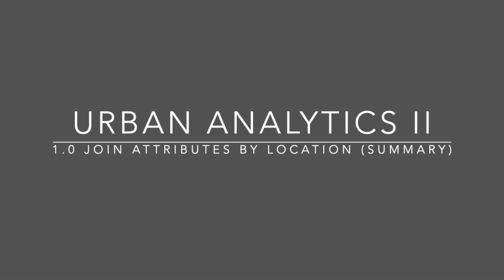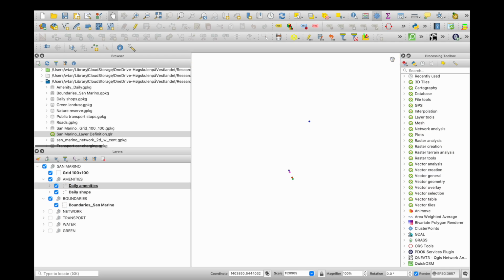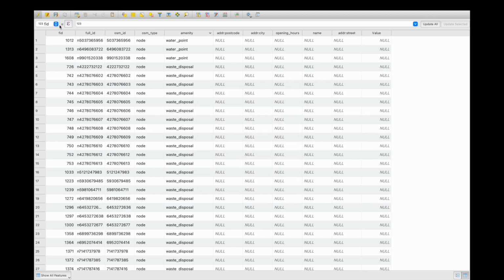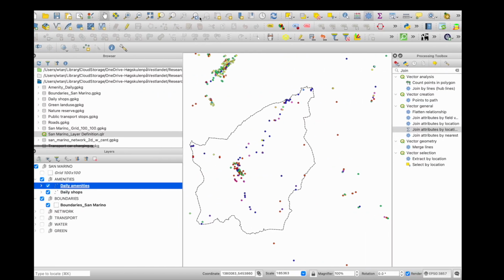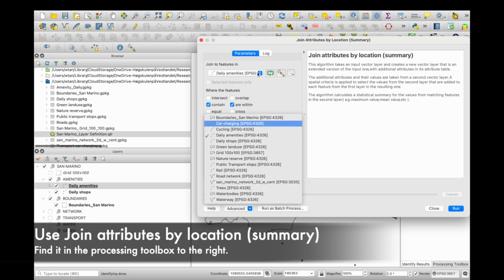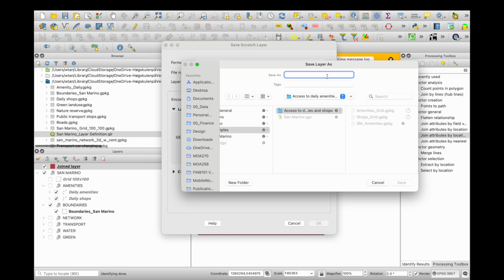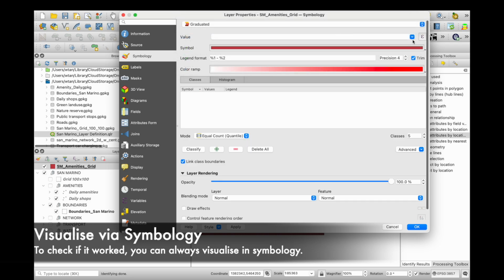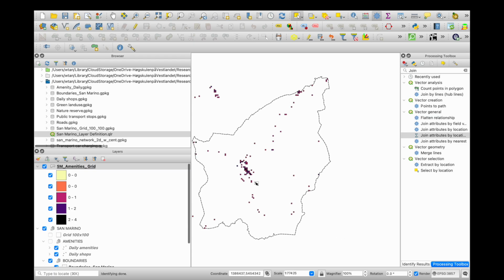QGIS_1.1_Join attributes by location